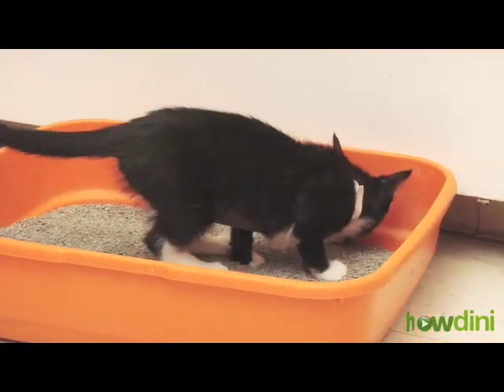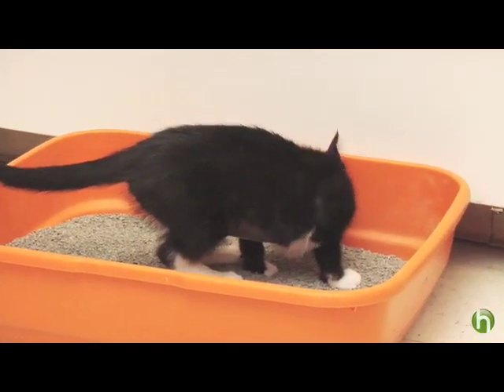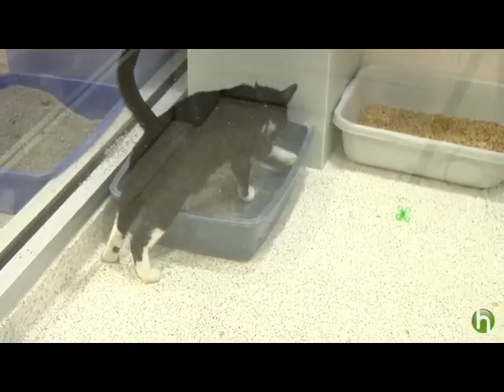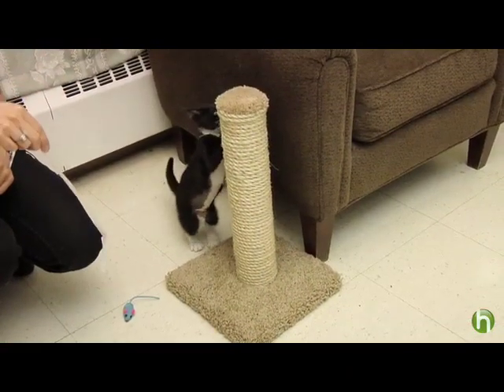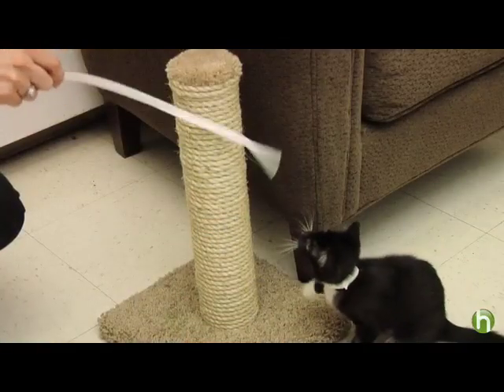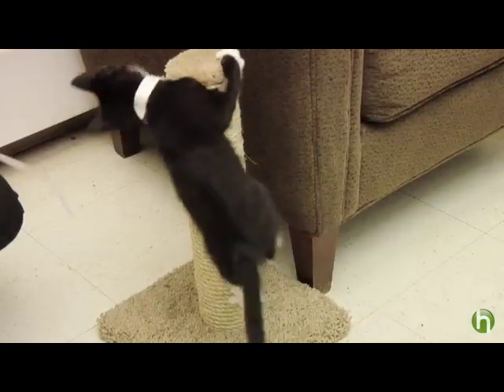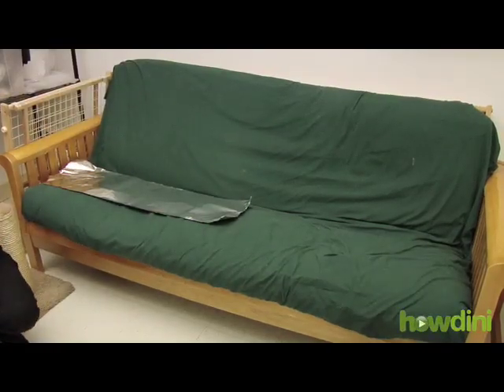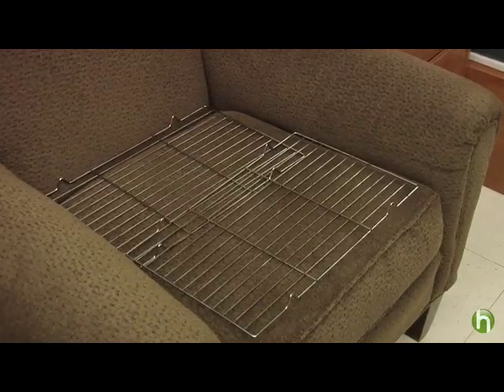Tips for bringing home a new cat - How to bring a kitten home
It's true that cats are pretty self-sufficient, but they do need some basic accessories to feel right at home. Dr. Katherine Miller of the ASPCA explains what you need to do when introducing a cat to a new home.